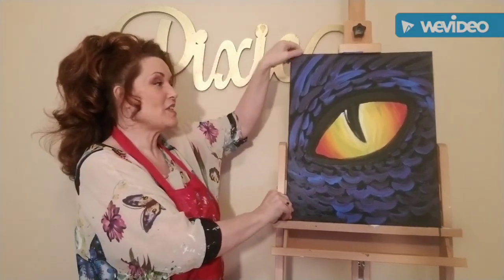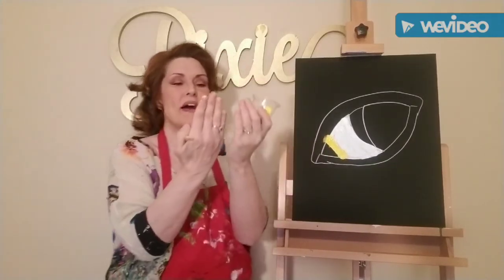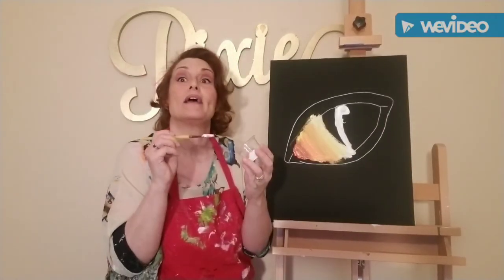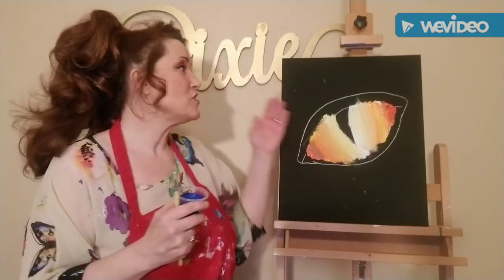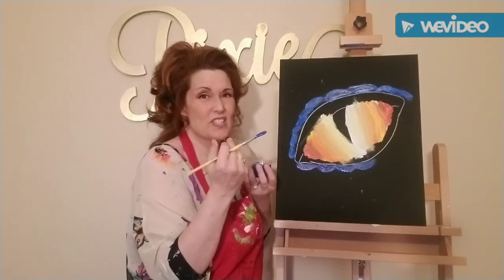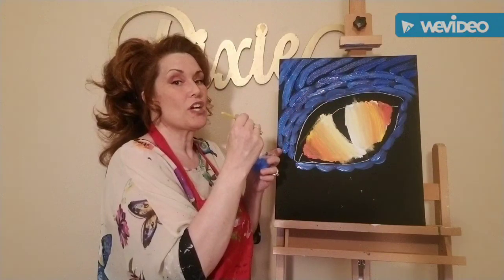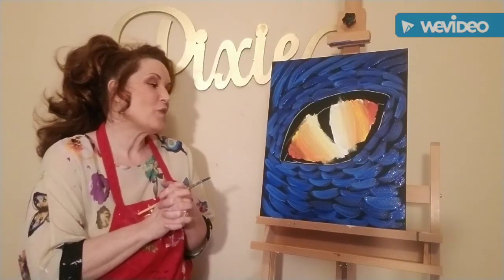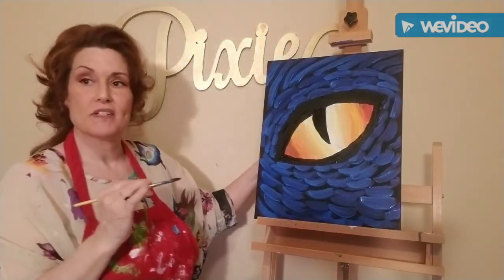Fipps Elementary painting the Dragon's Eye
Zoom class of step by step instructions for acrylic painting